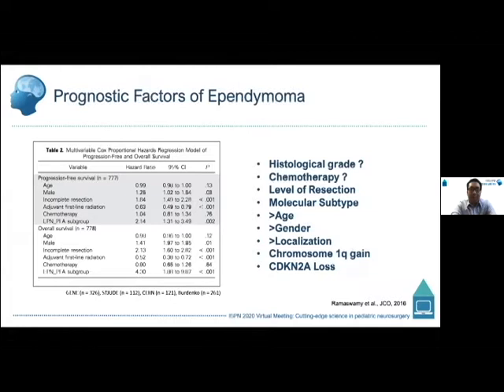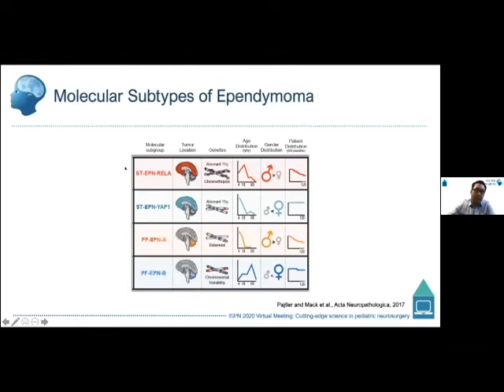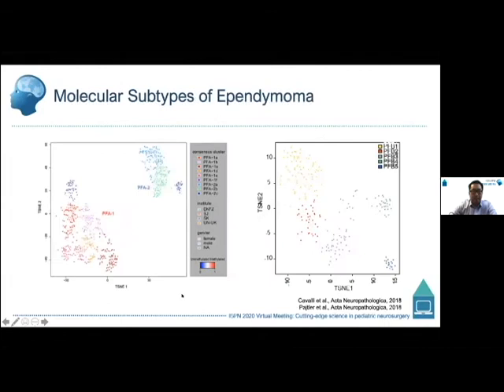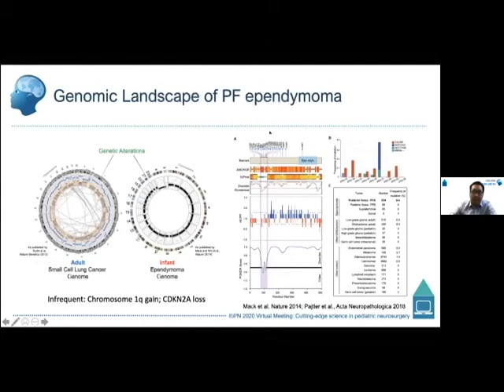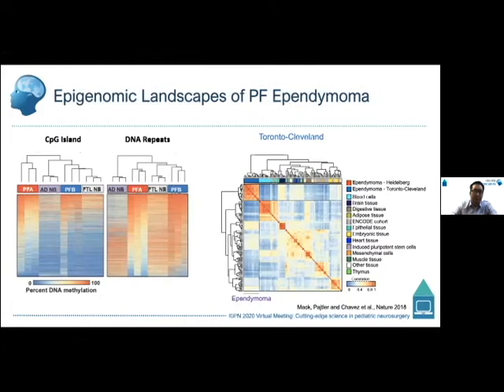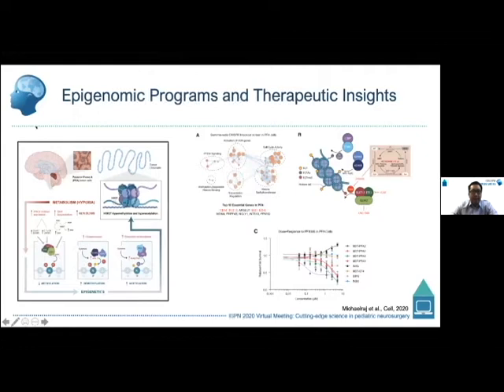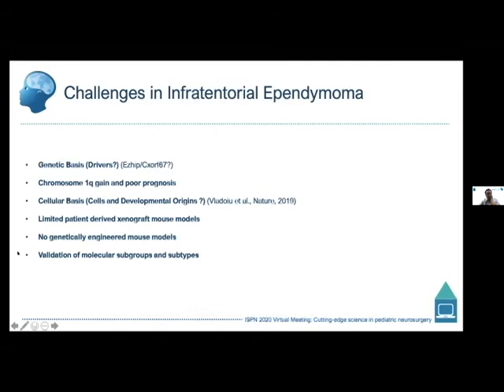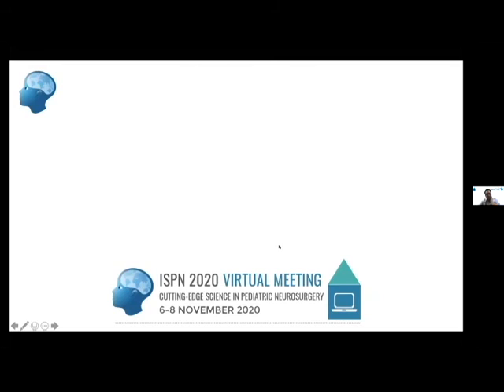Oncology - Infratentorial Ependymomas in 2020 - S. Mack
ISPN 2020 Virtual Meeting: Cutting-edge science in pediatric neurosurgery

Session: Oncology | Sunday, 8 November
Infratentorial Ependymomas in 2020 - Stephen Mack (United States)